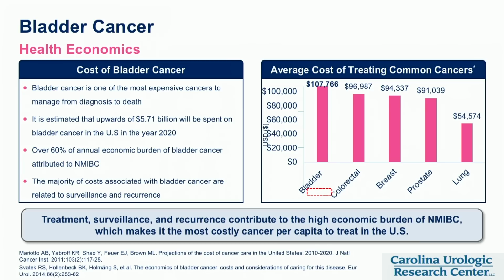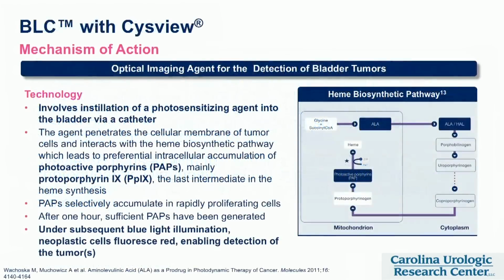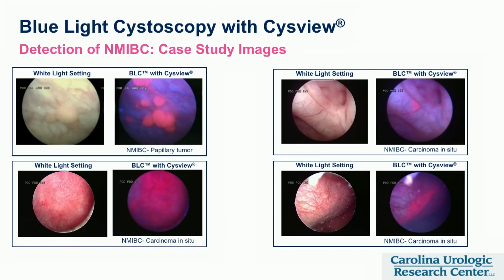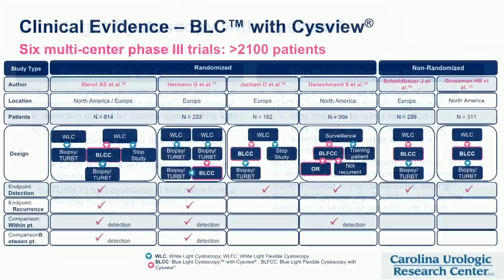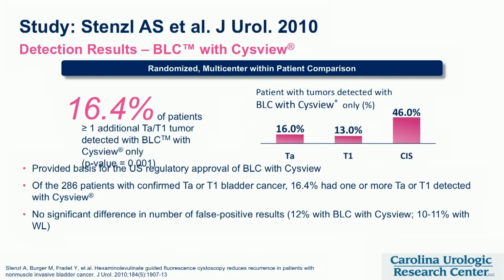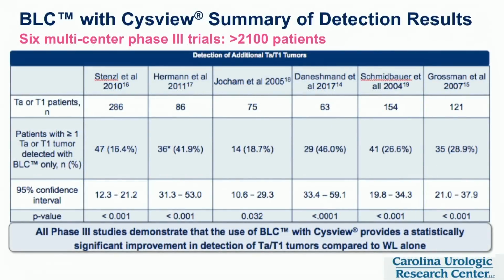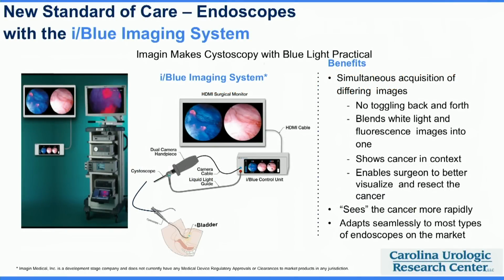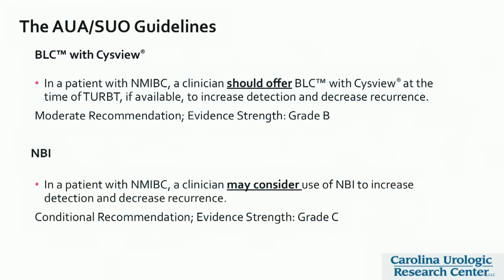The Gold Standard for Bladder Cancer Detection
Neal D. Shore, MD, discusses the benefits of using blue light cystoscopy (BLC) in adjunct with white light cystoscopy (WLC) in the diagnosis and treatment of bladder cancers. He then reviews the body of evidence evaluating the accuracy of BLC in detecting significant tumors and briefly compares BLC and narrow band imaging.